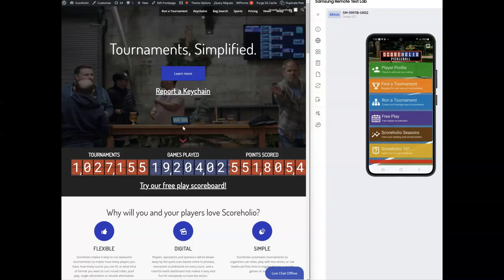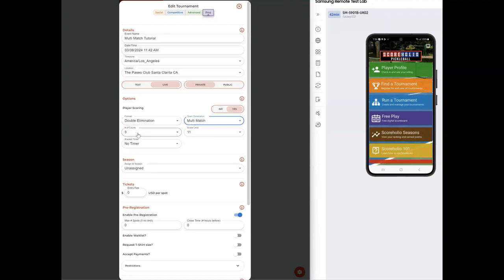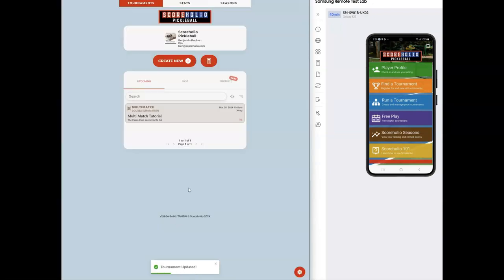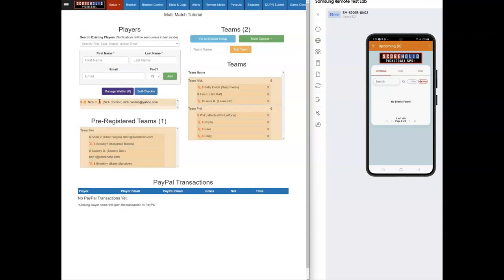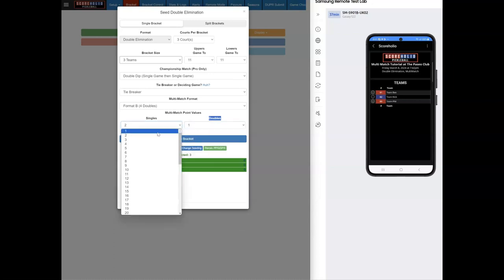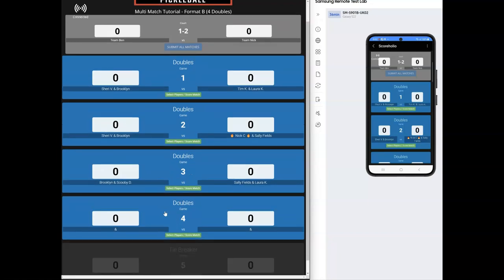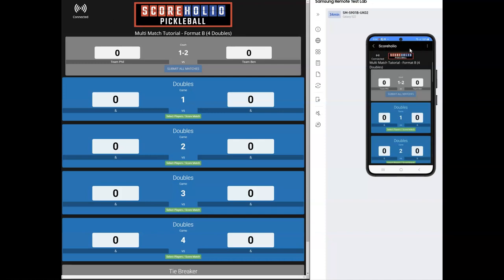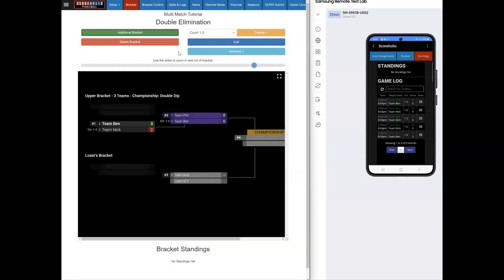Multi Match for Scoreholio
Set up and run a multi-match tournament on Scoreholio

Time Stamps

0:00 Start
01:03 Setting up the Tournament
03:19 Players Profile Setup
04:16 Adding Teams to Multi-Match
05:18 Players getting to the tournament
05:40 Setting up a Multi Match Bracket
07:12 Scoring a Multi Match Game
09:22 Tiebreaker Game
09:52 Submitting the Match